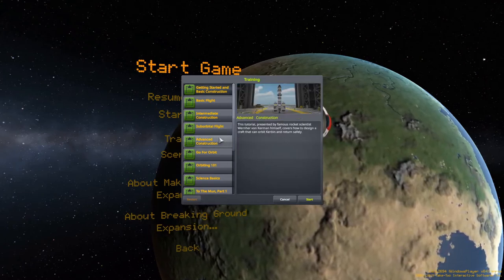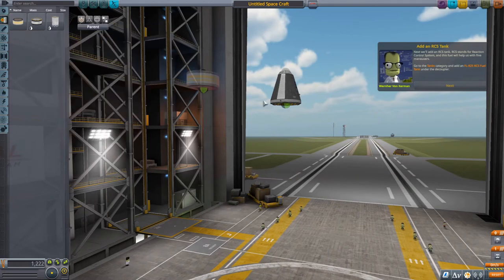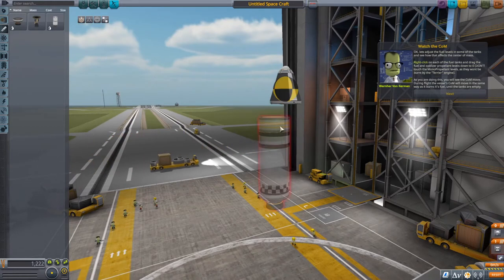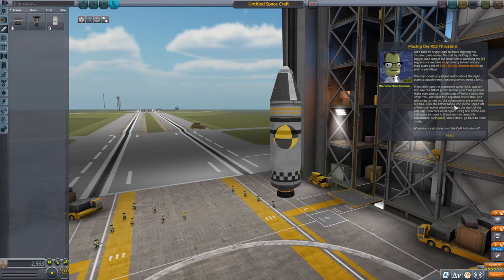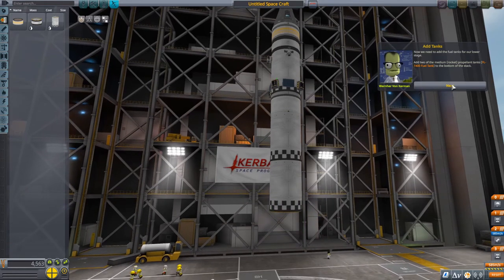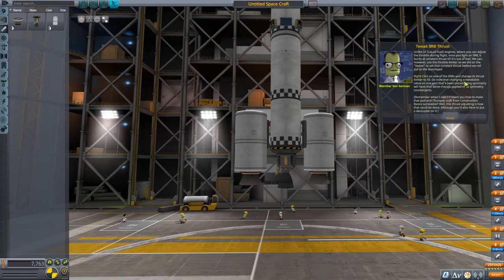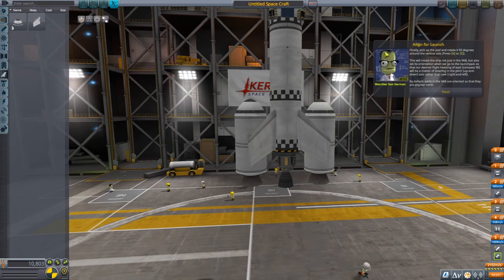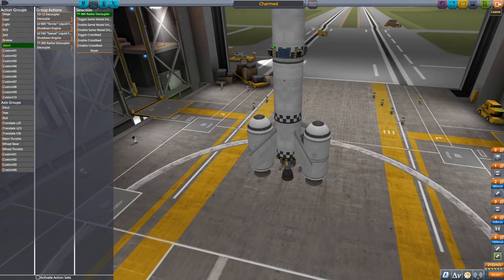Kerbal Space Program : Training 5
0:00 start
0:15 advanced construction
33:05 ready for flight